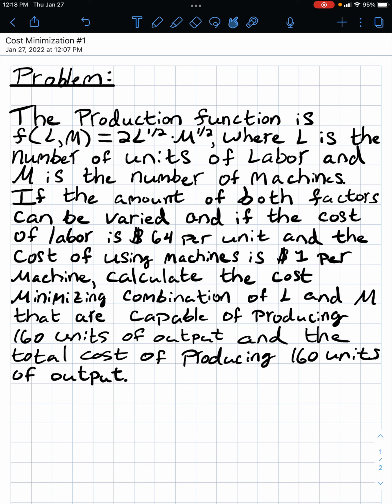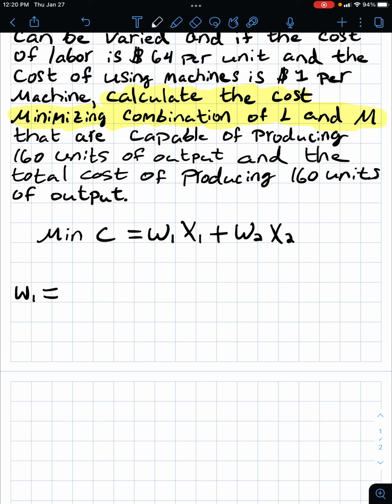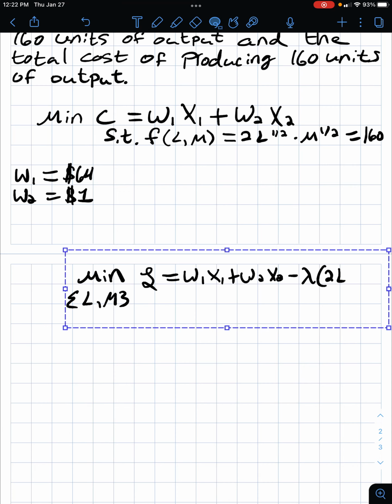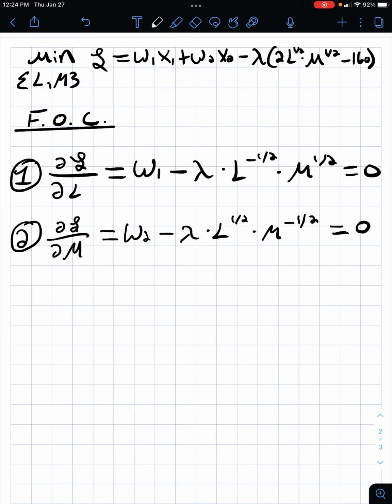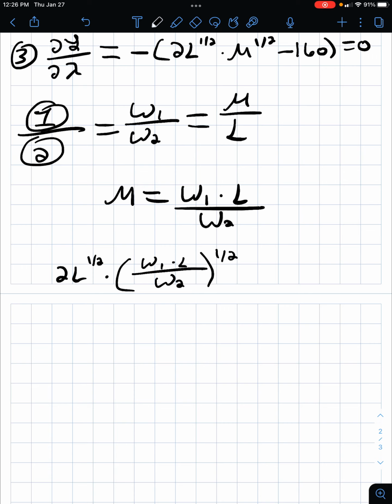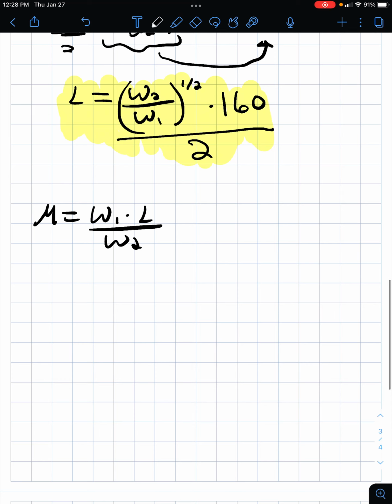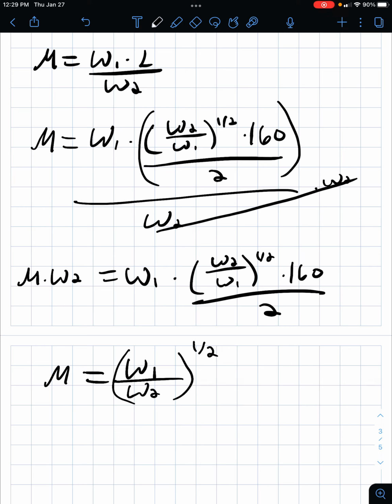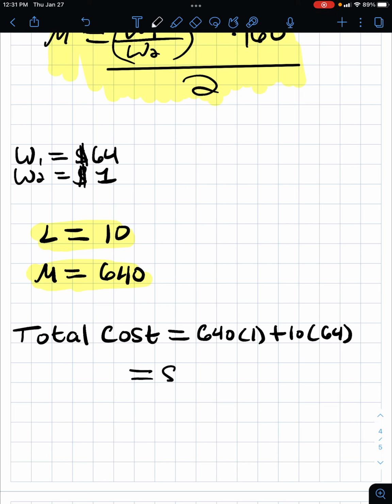Intermediate Microeconomics: Cost Minimization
Video on Cost Minimization.